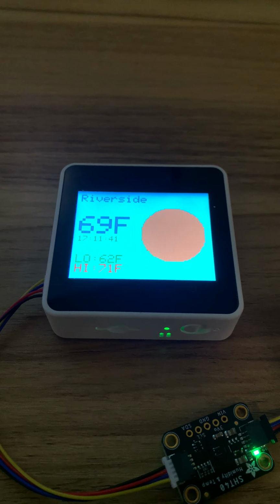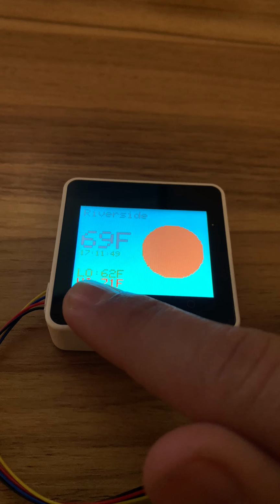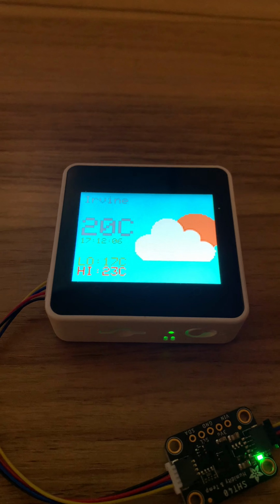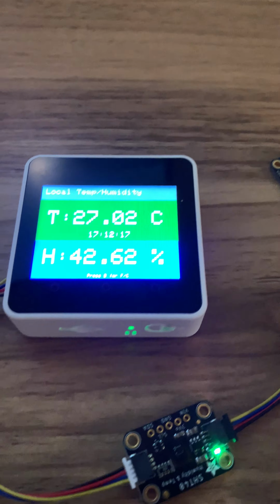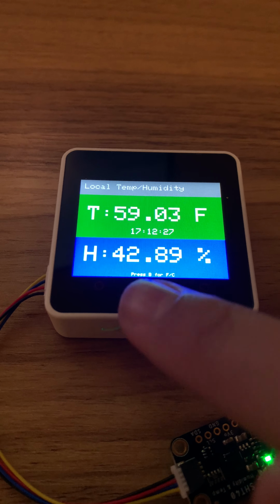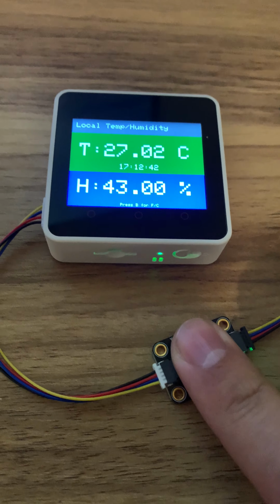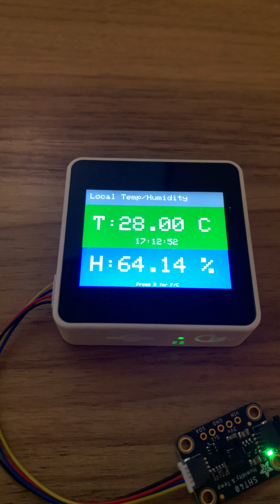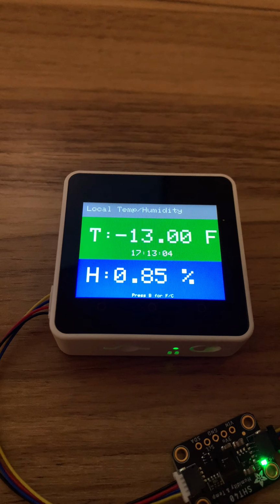Project 2: Weather Program v3 Demonstration